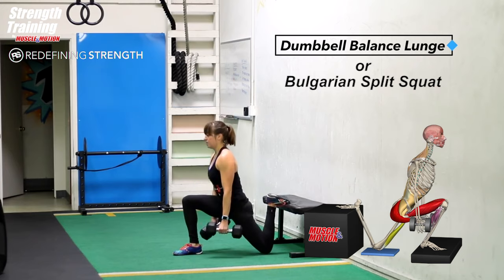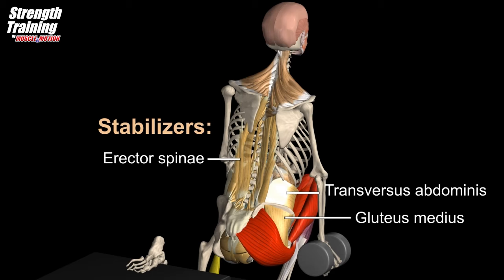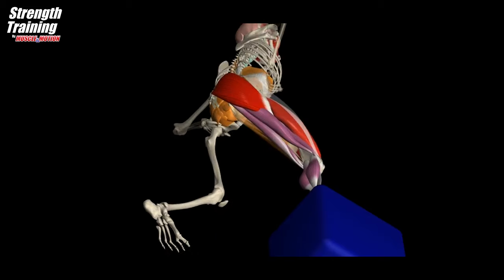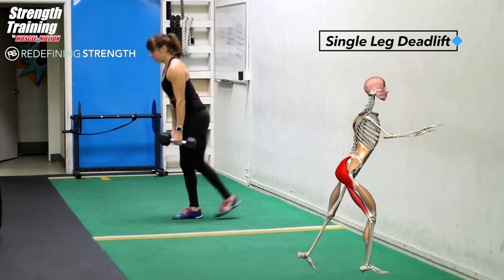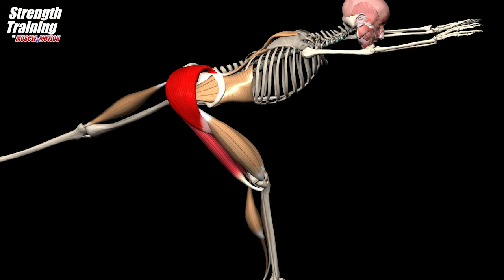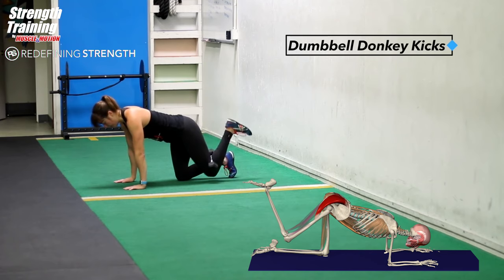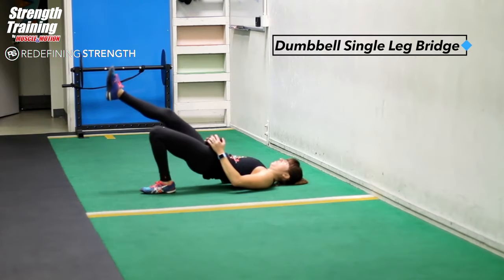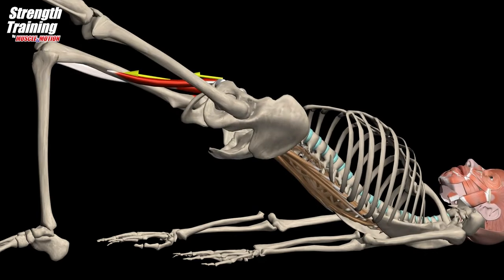5 Single-leg Glute exercises | Watch all active muscles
This video will show you 5 powerful Glute exercises for your next leg workout, with a detailed anatomical analysis for each drill.

Whether you call it Glutes, buttocks, bum, booty, or just legs, having strong
legs is a great goal to work for in your training sessions.
Strong legs will give you stability, better balance, bone density, fewer falls, and slower aging.

The same exercises may have different names. If you want to find these exercises in our Strength Training app, these are the exercises’ names in the video:

1. Deficit Bulgarian Split Squat
2. Step Up
3. Single-Leg Hip Hinge
4. Hip Extension (Bodyweight)
5. Unilateral Bridge

Sing-up or Log in to our Strength Training app to see more leg exercises!

The Strength Training app is available for any movement professional looking to take his knowledge one step forward!